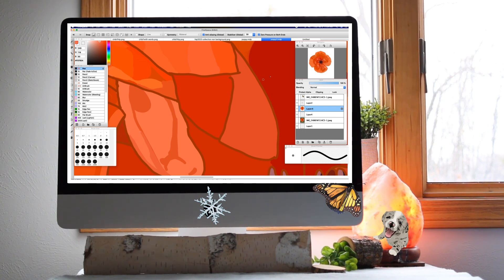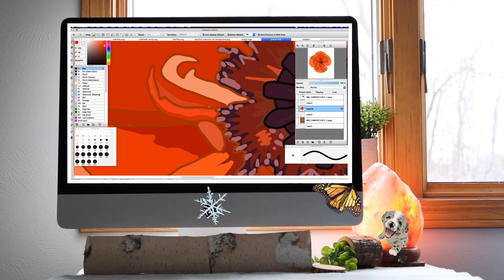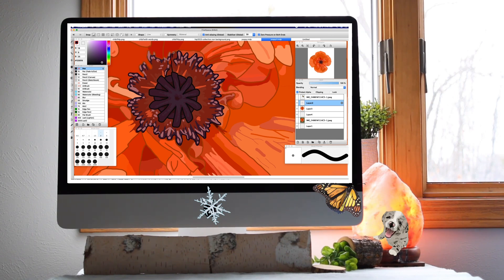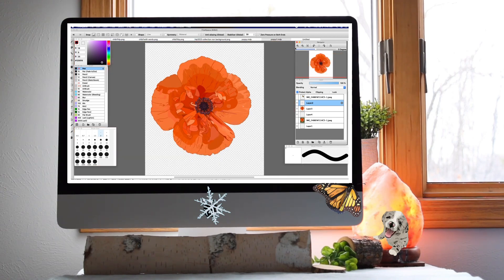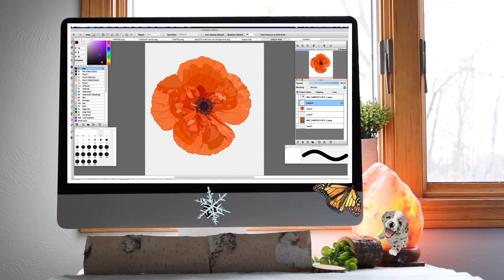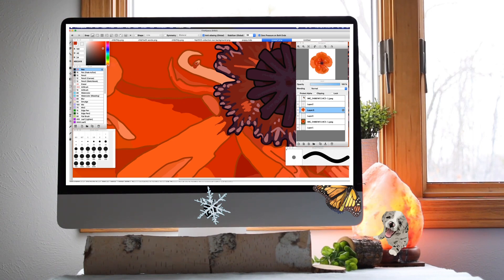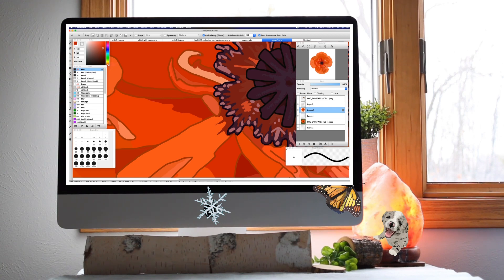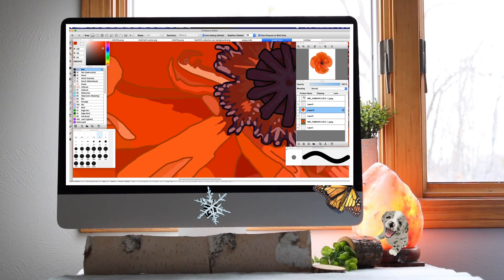Audiobook: Part 12 of Walden by Henry David Thoreau. | Amateur Female Narrator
The Project Gutenberg eBook of Walden, by Henry David Thoreau
This eBook is for the use of anyone anywhere in the United States and most other parts of the world at no cost and with almost no restrictions whatsoever. You may copy it, give it away or re-use it under the terms of the Project Gutenberg License included with this eBook If you are not located in the United States, you will have to check the laws of the country where you are located before using this eBook.
Title: Walden
Author: Henry David Thoreau
Release Date: January, 1995 [eBook #205]
[Most recently updated: January 28, 2021]
Language: English
Character set encoding: UTF-8
Produced by: Judith Boss, and David Widger